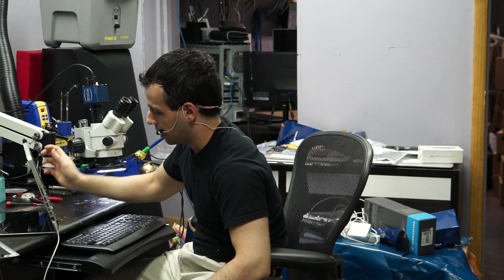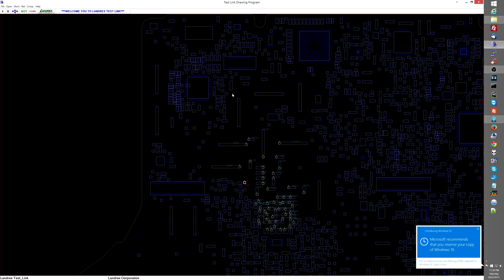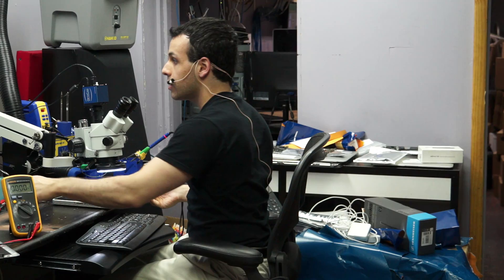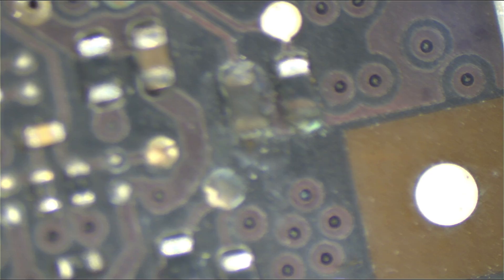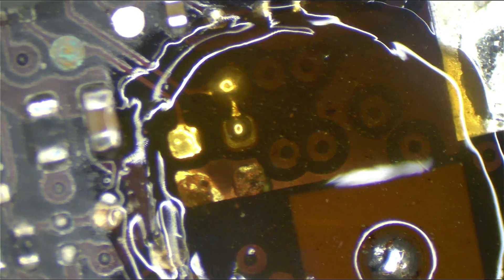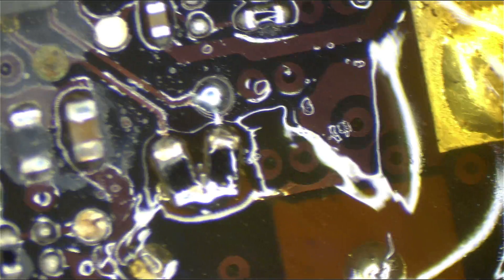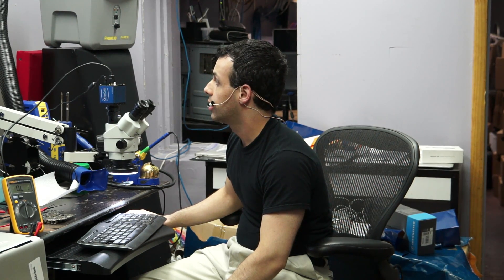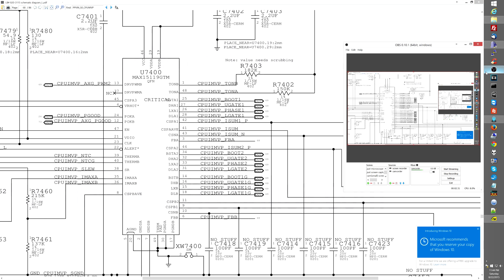No image on Macbook Pro; replace the LCD connector... right?